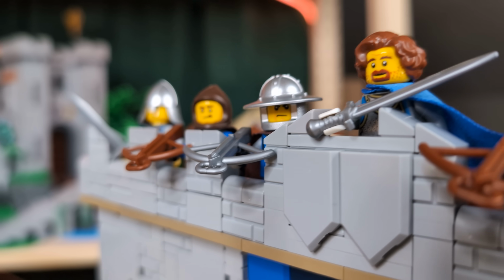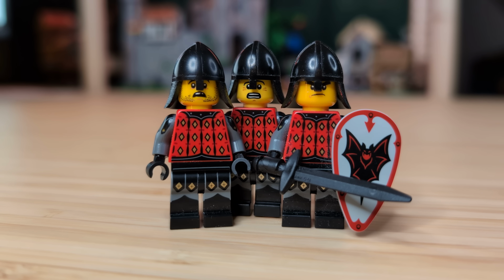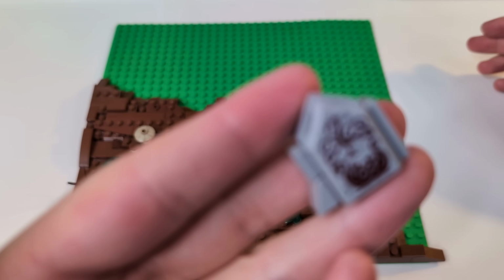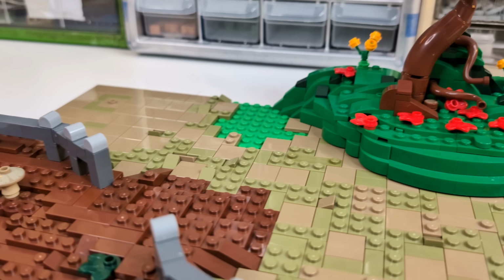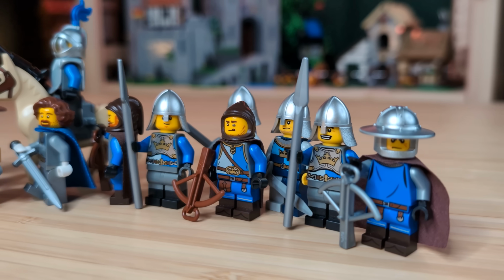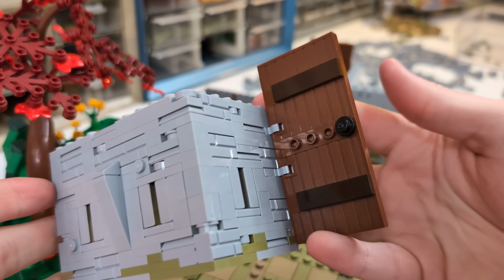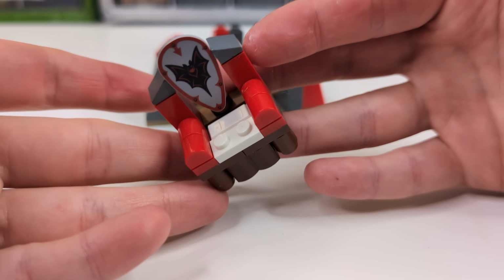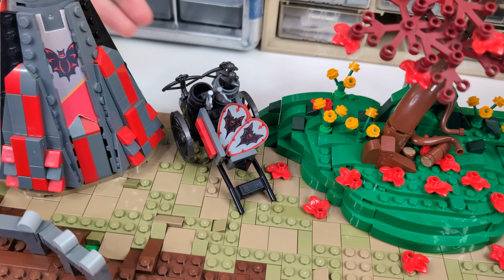I Built MEDIEVAL Kingdoms In LEGO!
fright knights vs crown knights :)

graveyard wall technique inspiration from @EdgeofBricks